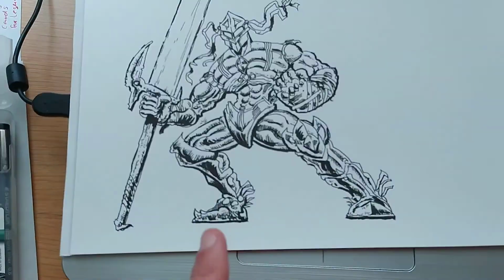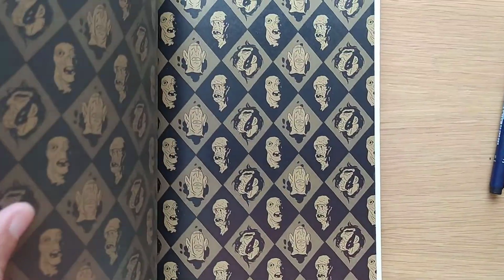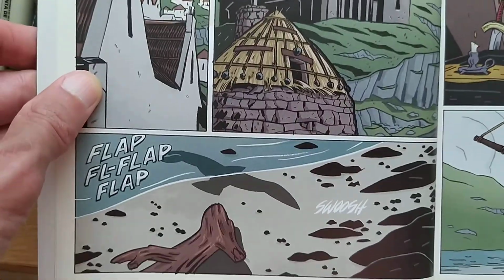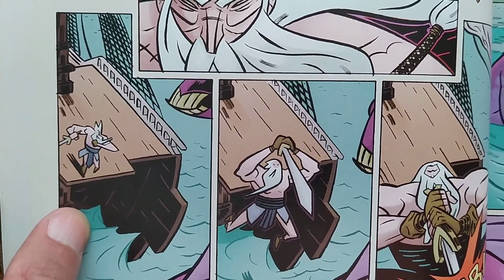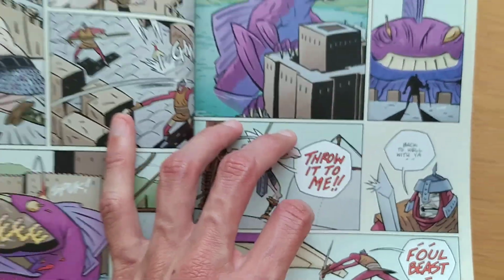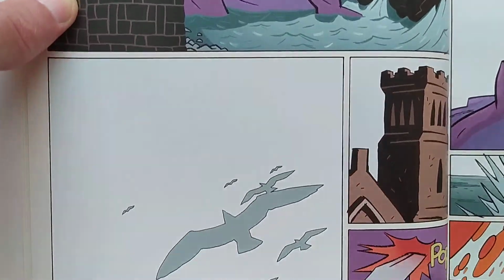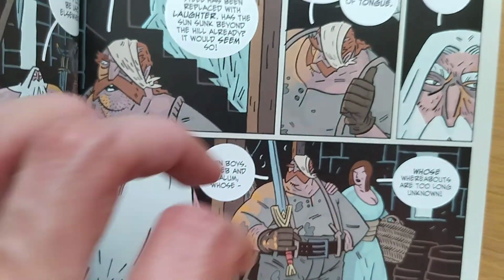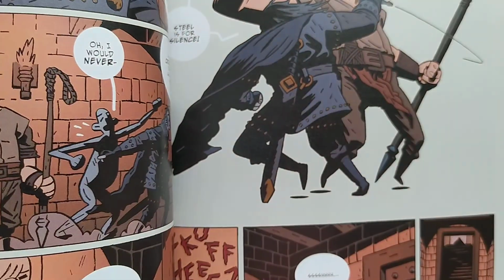COMIC BOOK REVIEW: Andrew McLeans Headlopper - Tons of Beheading FUN , With a deep Story! BARBARIAN!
When I saw Andrew McLeans Headlopper on a Review I knew I am totaly into this!
And for a good Reason! It is just simply great in so many ways!
And IT is fun! Storywise it's deeper than I thought and in the likes of Game of Thrones
and Conan the Barbarian! LEan Back and ENjoy!

IF YOU WANT TO BUY MY COMICS:
Mein ETSY Store
Mein Ebay Store

IF YOU WANT TO PICK UP MY WEREWOLF GAME: "Noir Werewolf" - YES THAT WEREWOLF! ONLY BETTER